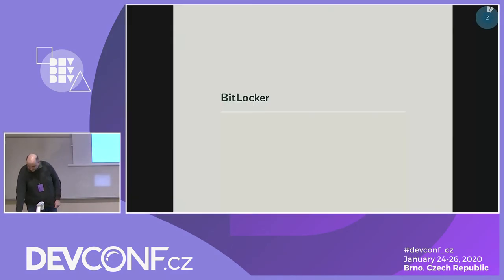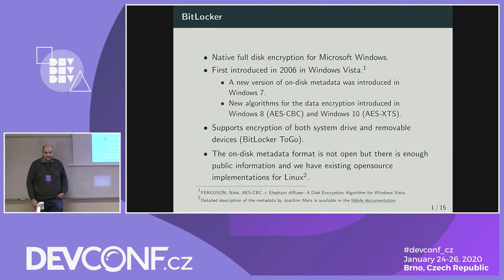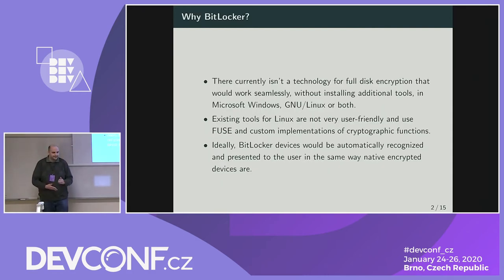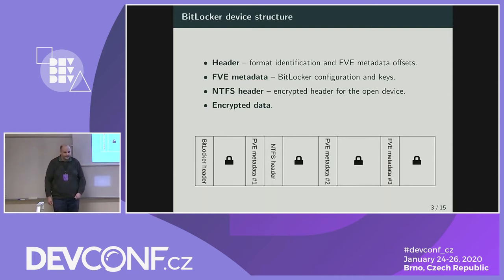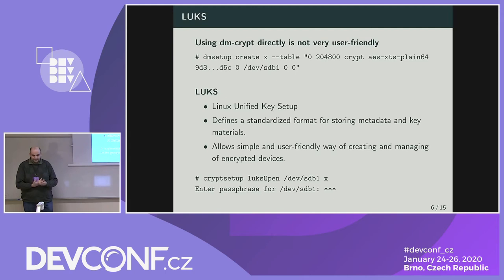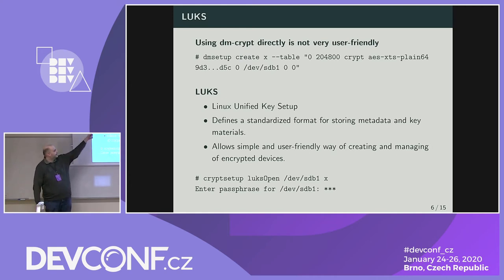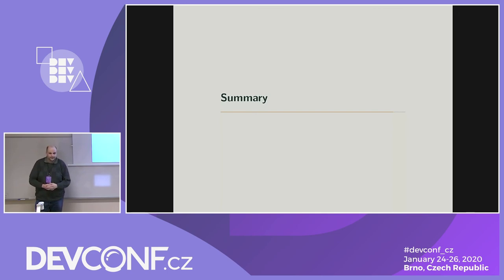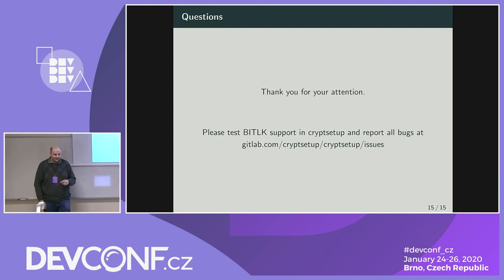BitLocker disk encryption on Linux - DevConf.CZ 2020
Speakers: Vojtech Trefny

Working with encrypted devices in both GNU/Linux and Microsoft Windows requires installing additional tools either on one of the systems or on both. This will change with adding support for BitLocker, full disk encryption technology for Microsoft Windows, to cryptsetup which is currently being worked on. It is possible to support working with BitLocker devices on Linux using existing technologies like Device Mapper and with only relatively small changes to existing tools present these devices to users in the same way we present native LUKS/dm-crypt devices which will make using encrypted devices like flash drives much easier and much more user friendly in environments with both GNU/Linux and Microsoft Windows.